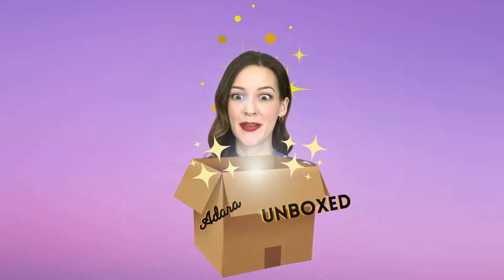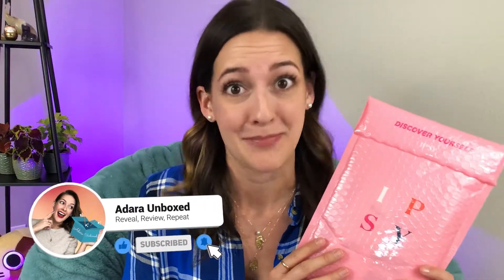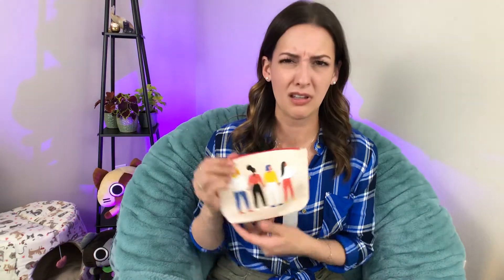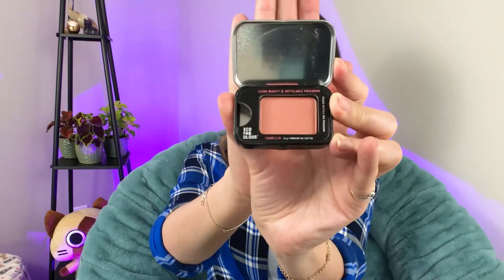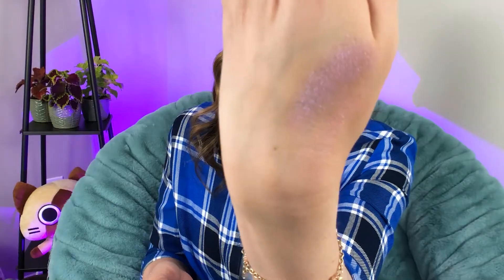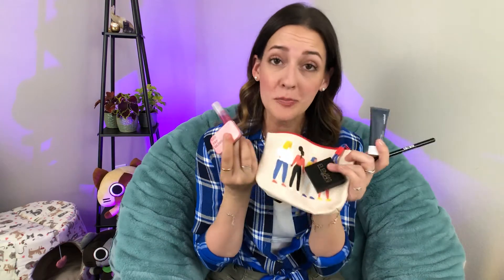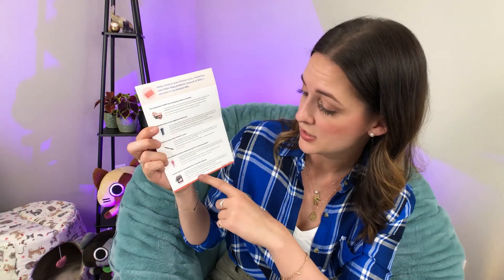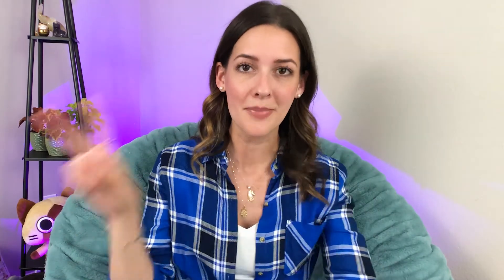How I Got My March 2021 IPSY Glam Bag FREE! Beauty Sample Unboxing & Review 💄 Adara Unboxed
Yes, this is a very late unboxing. But I wanted to share with you all how I received a FREE IPSY Glam Bag! That’s right, IPSY sent me a free bag of deluxe beauty samples, and I was honestly surprised at how much better it seemed than my normal subscription bags. In this episode of Adara Unboxed, we’ll check out the March 2021 IPSY Glam bag and I’ll let you know how you may be able to get a free bag of your own.

(If you don’t see the $10 credit in your account upon sign up, just enter code 825997 in the Promos page of the app.)

📸 Follow Adara Unboxed on Instagram!

😻 Follow my personal Insta account for cat pics n’ stuff.

Timecodes
0:00 - Intro
0:16 - How I got an IPSY Glam Bag for free.
1:33 - What is the IPSY beauty subscription service?
2:08 - Use my IPSY Referral link to sign up!
2:50 - Unboxing my March 2021 IPSY Glam Bag!
3:49 - EcoFabulous blush in “Camellia” review
4:40 - OneKind Dream Cream Nighttime Moisturizer review
5:05 - Eleman Beauty Lilac Skies and Breeze Eyeshadow Duo review
6:13 - 19/99 Precision Colour Crayon Pencil in Lustro review
6:46 - Ciaté London Burst Hydrating Lip Oil
8:27 - The value of my IPSY Glam bag.